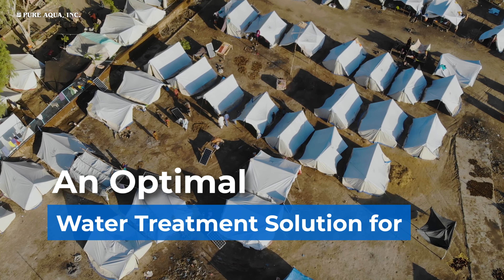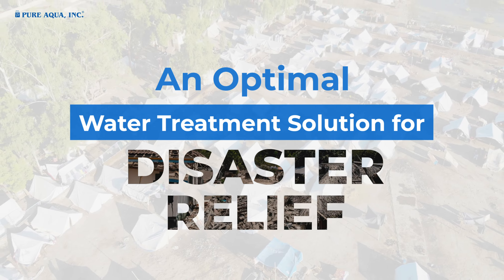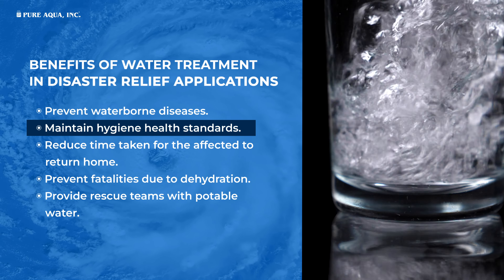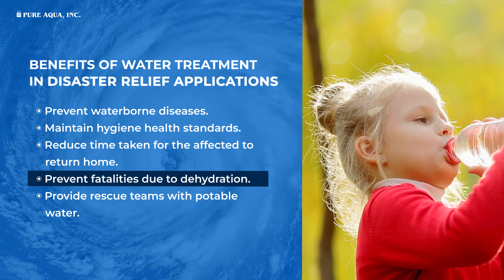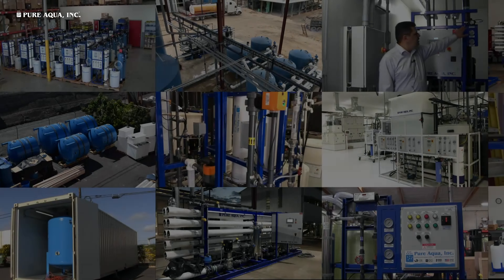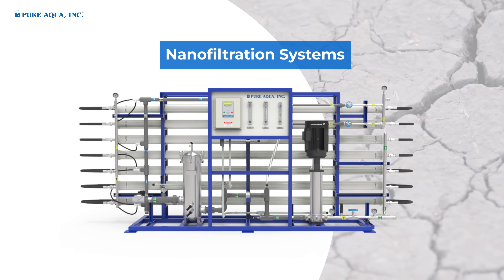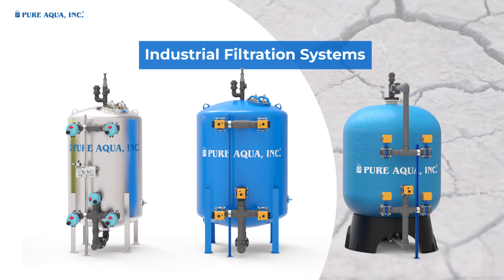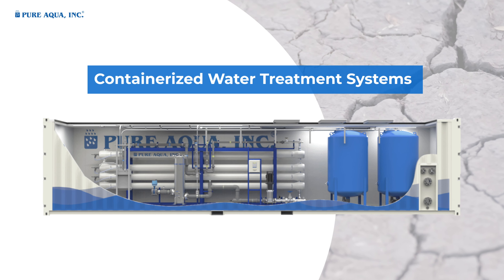An Optimal Water Treatment Solution for Disaster Relief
There are hundreds of organizations throughout the world that exist for the purpose of providing aid to victims of natural disaster strikes. Food and water provisions are the biggest necessities for survivors. These humanitarian organizations require sufficient energy, mobility, clean water, and dependable disaster relief water purification systems that can absorb seawater. Pure Aqua has designed thousands of disaster relief water purification systems such as reverse osmosis systems that operate around the world every day to provide potable water solutions.